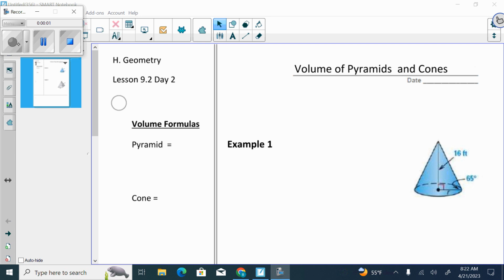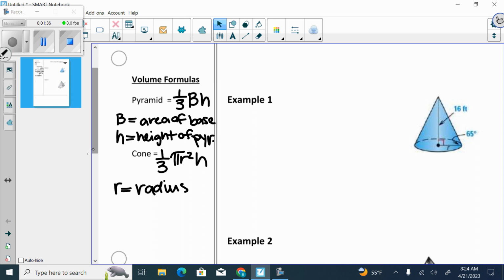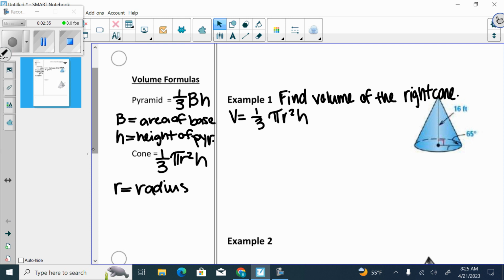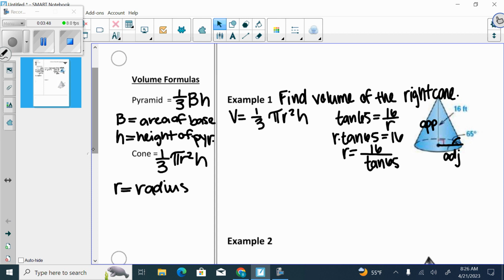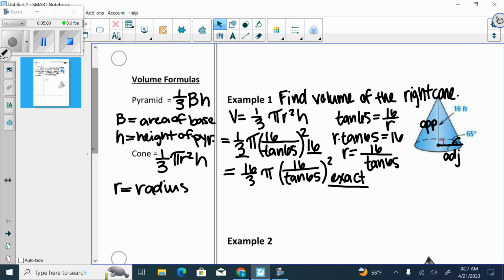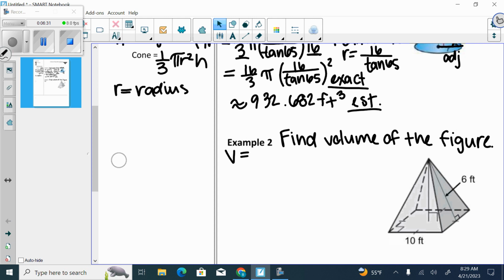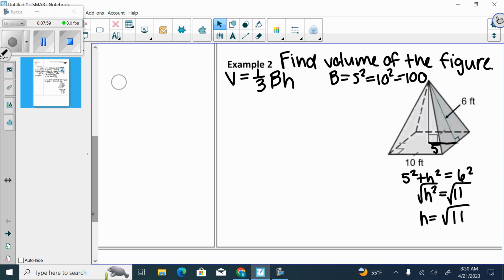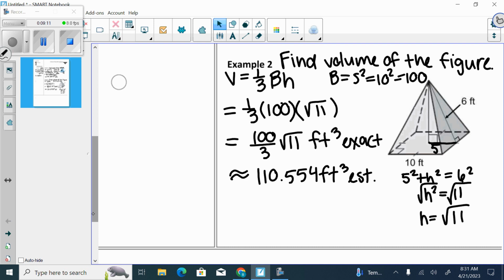Lesson 9.2 day 2 Volume of Pyramids and Cones